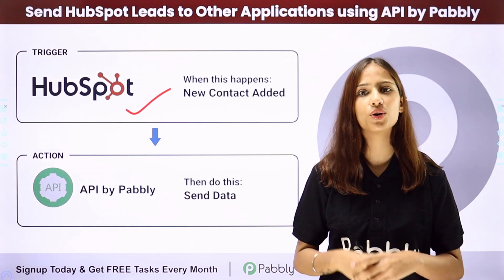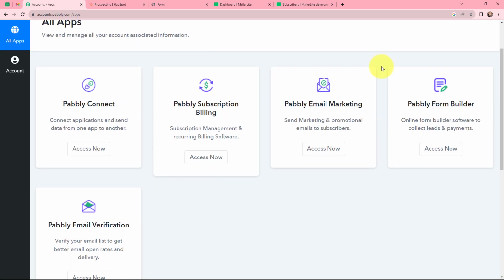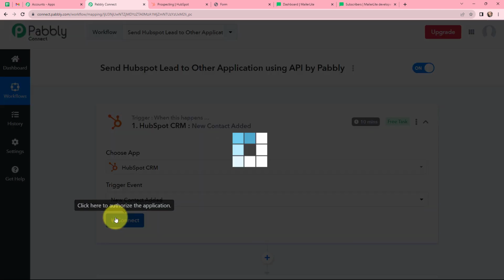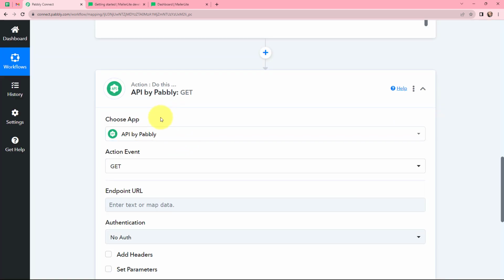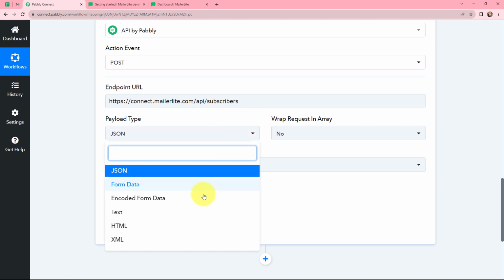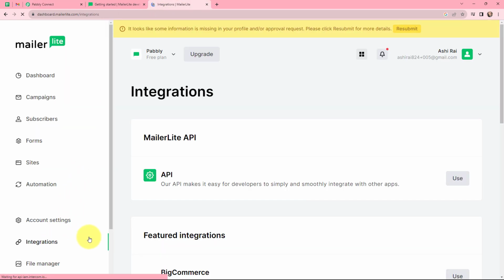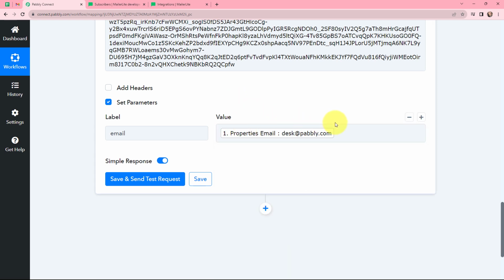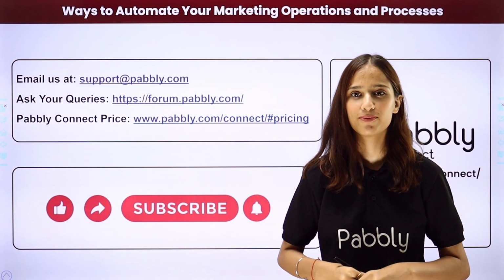How to Send HubSpot Leads to Other Applications using API by Pabbly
In this video, we'll show you HubSpot API by Pabbly Integration using Pabbly Connect. This automation proves invaluable when you need to ensure that your lead data is consistently shared across multiple platforms for efficient follow-up and engagement.

The automation journey commences when new leads are generated in HubSpot. Pabbly Connect steps in to capture these leads and their associated information.

Next, Pabbly Connect employs APIs to relay this captured lead data to the target application of your choice.

1. Automation: Pabbly Connect offers automation capabilities that can help you automate mundane and repetitive tasks. This allows you to save time, money and resources.

2. Integration: Pabbly Connect provides a wide range of integrations so that you can connect different web services with each other. This helps you to create smarter workflow processes and make your business more efficient.

3. Security: Pabbly Connect takes security seriously and provides an industry-standard security system to protect your data and applications.

4. Scalability: Pabbly Connect is highly scalable and allows you to easily add new applications and services to your workflow.

 5. Cost-effective: Pabbly Connect is cost-effective and provides plans for different business sizes.